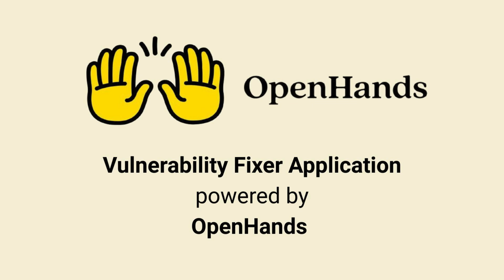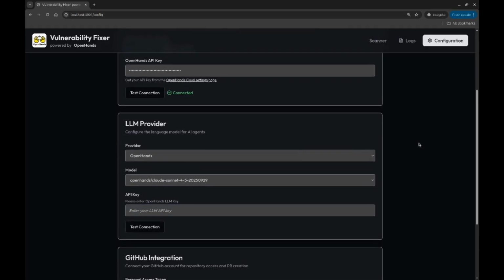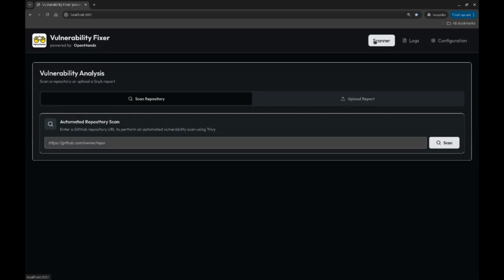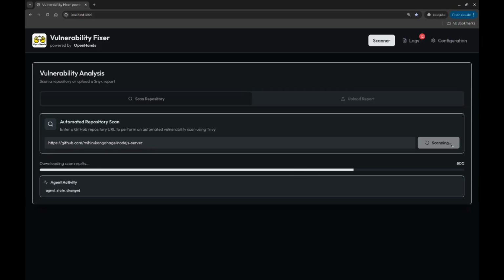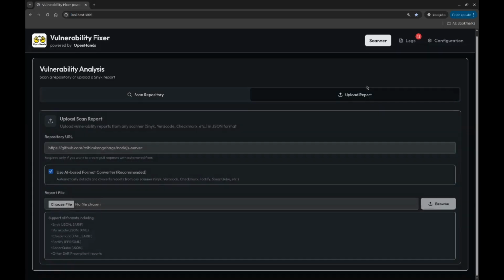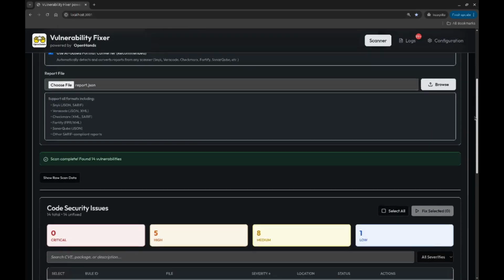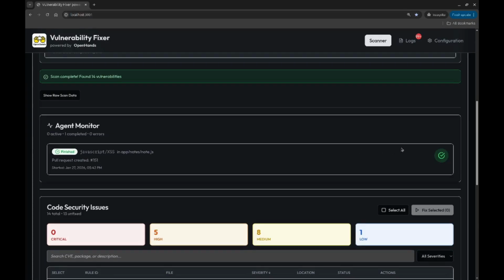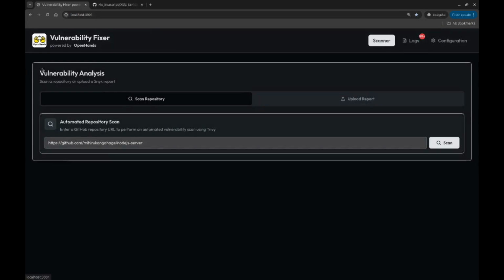OpenHands Vulnerability Fixer - Dispatch Agents to Secure Your Code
The OpenHands Vulnerability Fixer is an application that allows you to run a vulnerability scan over your repository, then dispatch multiple agents to fix the various vulnerabilities that exist there.

It also serves as an example of how you can use OpenHands to quickly spin up useful applications with graphical interfaces.